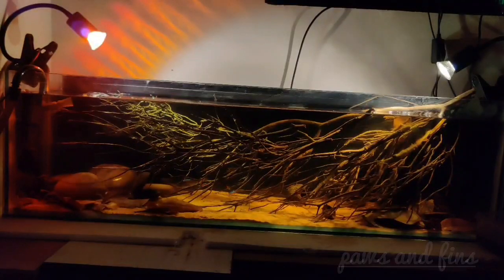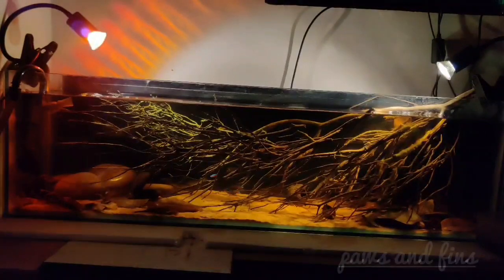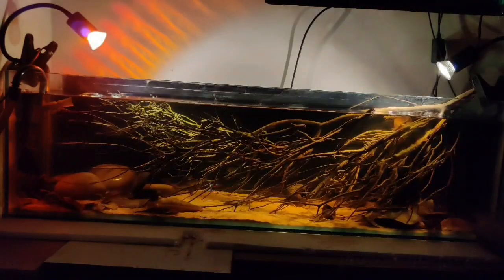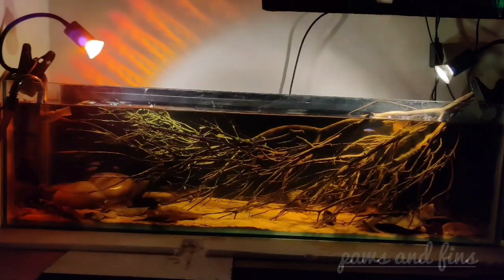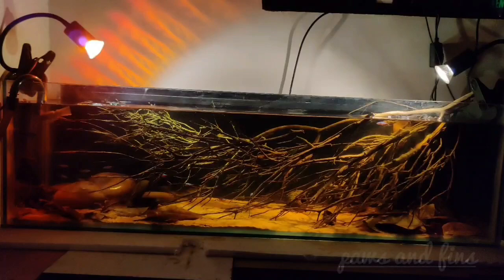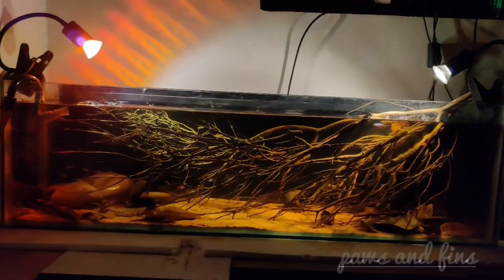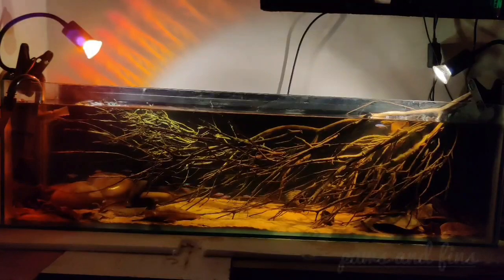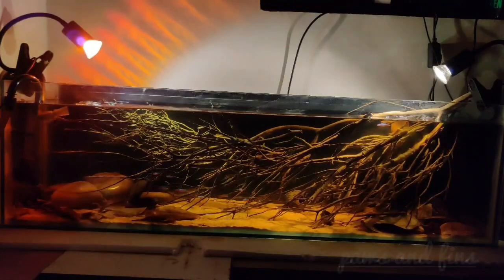Adding new Cardinal tetras to our New Black water aquascape || Paws And Fins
Back after long time guys. dont worry now videos will be posted regularly. thanks all for hanging on still with me ❤️